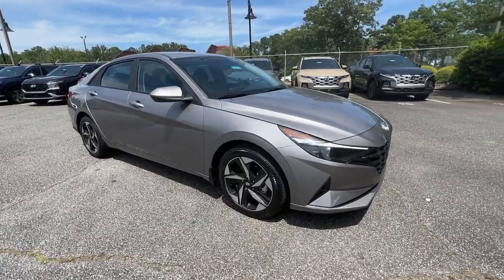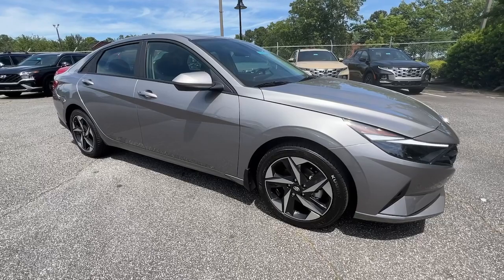2023 Hyundai Elantra Smyrna, Marrietta, Atlanta, Alpharetta, Kennesaw, GA 336773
Fluid Metal New 2023 Hyundai Elantra SEL available in Smyrna, Georgia at Ed Voyles Hyundai Kia. Servicing the Marrietta, Atlanta, Alpharetta, Kennesaw, GA area.

Recent Arrival! 2023 Hyundai Elantra SEL 30/40 City/Highway MPG* All available rebates are applied to the advertised pricing. Advertised pricing is on in-stock units only and includes all applicable dealer discounts, manufacturer discounts, and incentives. Prices exclude tax, tag, title, and electronic filing fees. A copy of the advertisement must be presented at time of purchase to receive any special or advertised price. Prior sales are excluded. Cannot be combined with website offers. We attempt to update this inventory regularly; however, there can be a lag between the sale of a vehicle and the updating of inventory. * The efficiencies of eCommerce permit us to offer eCommerce consumers pricing benefits. Therefore, prices on this website are available only to consumers who initiate their transactions via email or the contact mechanism of this website. * While every reasonable effort is made to ensure the accuracy of this information, we are not responsible for any errors or omissions contained on the pages of this website.